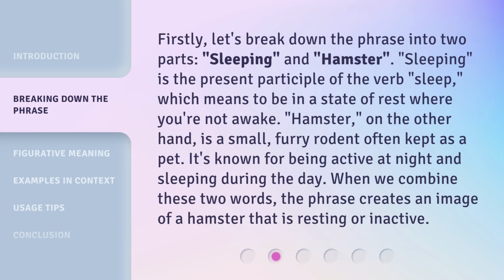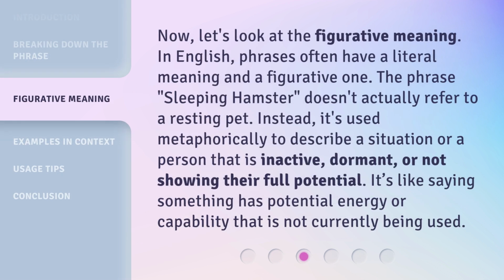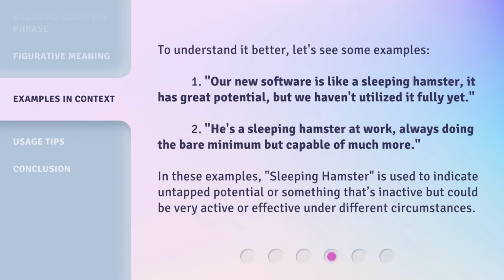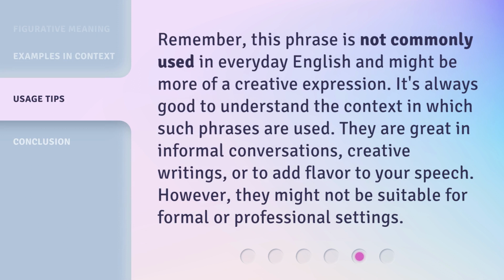Understanding the Phrase "Sleeping Hamster": A Guide for English Learners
Cracking the Code: Deciphering the Phrase 'Sleeping Hamster' • Unravel the mystery behind the intriguing phrase 'Sleeping Hamster' in this comprehensive guide for English learners. Discover its origin, meaning, and how to use it effectively in conversations. Don't miss out on this chance to level up your language skills!

00:00 • Introduction - Understanding the Phrase "Sleeping Hamster": A Guide for English Learners
00:37 • Breaking Down the Phrase
01:11 • Figurative Meaning
01:44 • Examples in Context
02:17 • Usage Tips